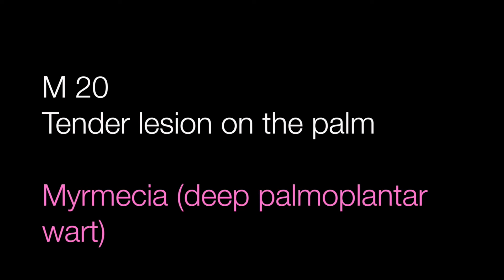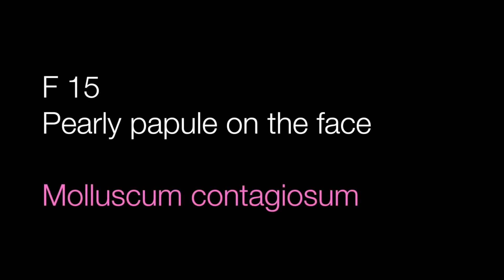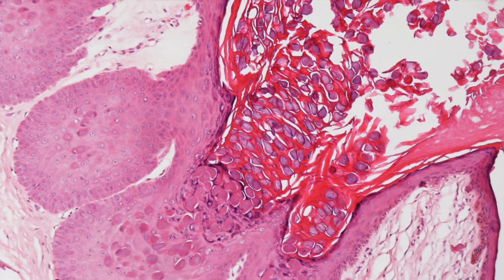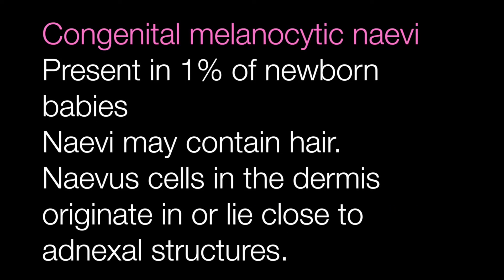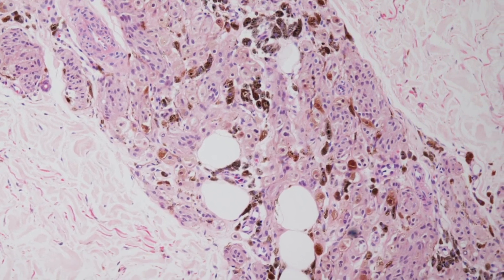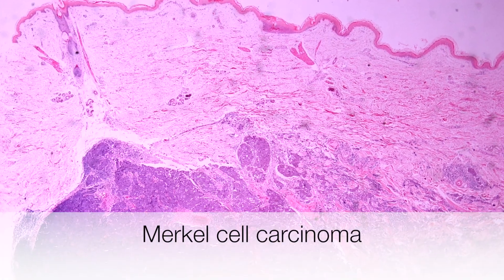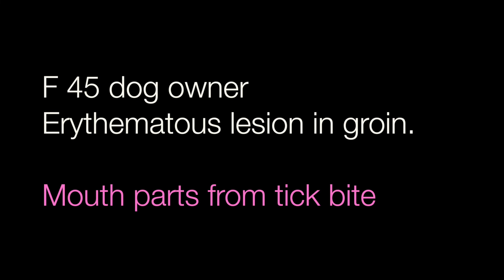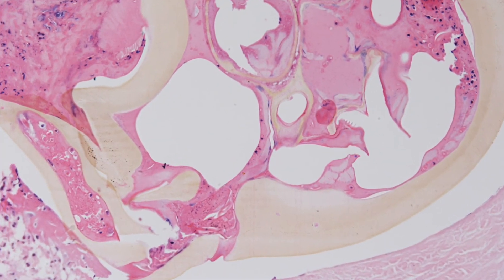Skin pathology Quiz 13 - Answers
The diagnoses for quiz 13.
1: Myrmecia 0:24
2: Molluscum contagiosum 1:16
3: Congenital melanocytic naevus 2:09
4: Merkel cell carcinoma 3:22
5: Mouth parts in tick (arthropod)  bite 4:33